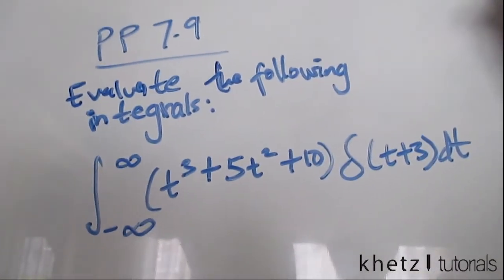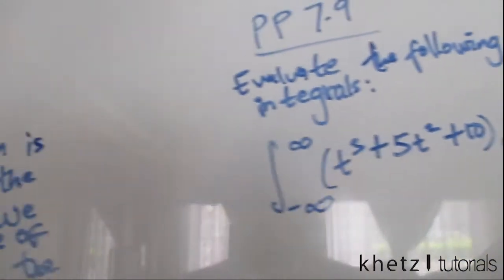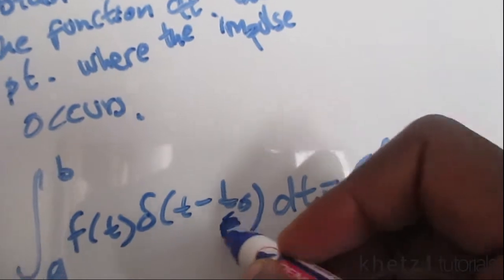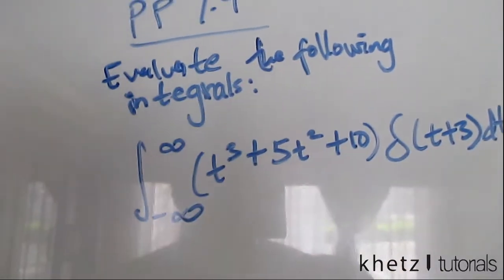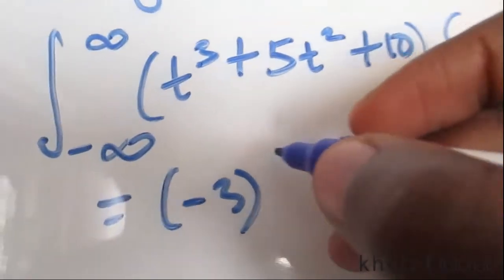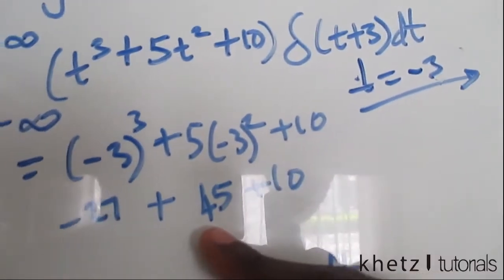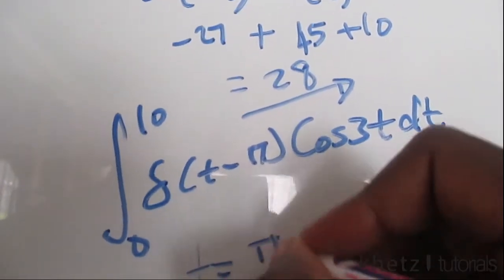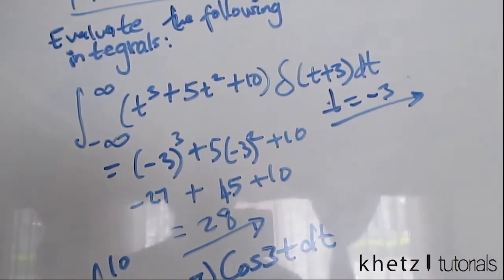Fundamentals Of Electric Circuits Practice Problem 7.9